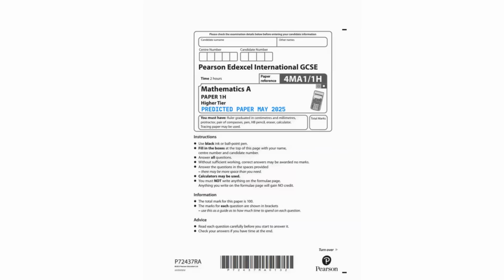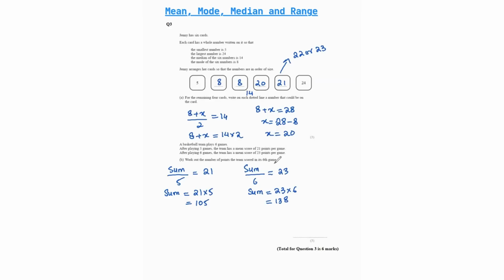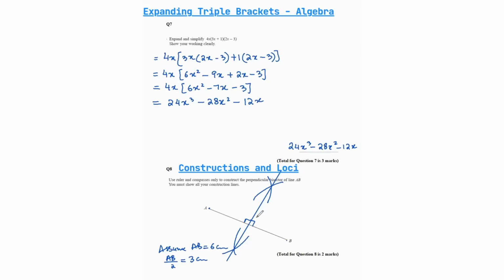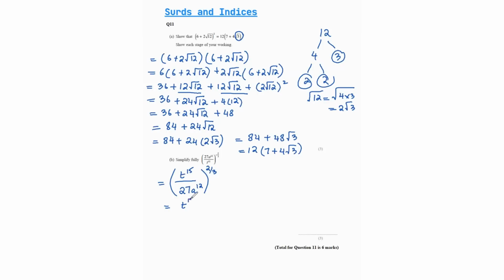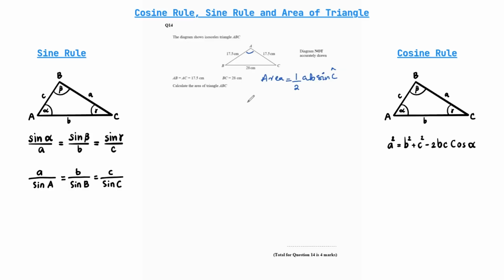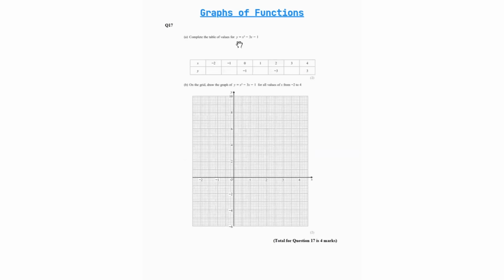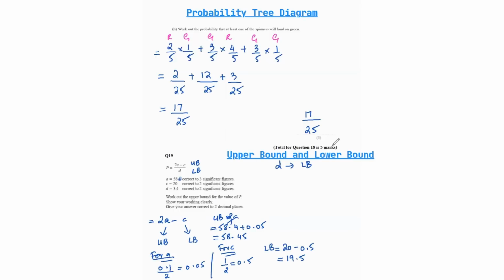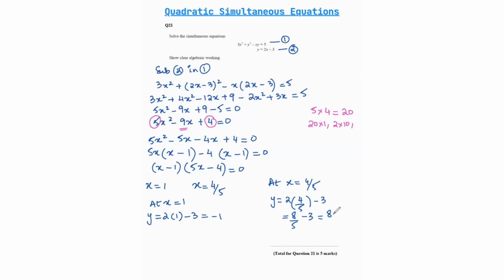Predicted Paper IGCSE Edexcel Maths A | Higher Paper 1 4ma1/1h | May 2025 | Walkthrough Part 1/2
Time Stamps:
00:00 - Intro
00:39 - Q1- HCF and LCM
05:40 - Q2- Probability
08:13 - Q3- Mean, Mode, Median and Range
12:41 - Q4- Standard Form
13:44 - Q5- Expanding Brackets, Factorization, Solving Equations, and Inequalities
18:08 - Q6- Average Speed
20:12 - Q7- Expanding Triple Brackets
21:33 - Q8- Constructions and Loci
23:10 - Q9- Compound Interest
26:57 - Q10- Percentages
29:59 - Q11- Surds and Indices
35:09 - Q12- Trigonometry - SOHCAHTOA
39:17 - Q13- Rules of Indices and Standard Form
43:49 - Q14- Cosine Rule, Sine Rule and Area of Triangle
49:04 - Q15- Sector of Circle
52:24 - Q16- Cumulative Frequency
57:08 - Q17- Graphs of Functions
1:00:10 - Q18- Probability Tree Diagram
1:04:37 - Q19- Upper Bound and Lower Bound
1:10:09 - Q20- Circle Theorems
1:14:45 - Q21- Quadratic Simultaneous Equations